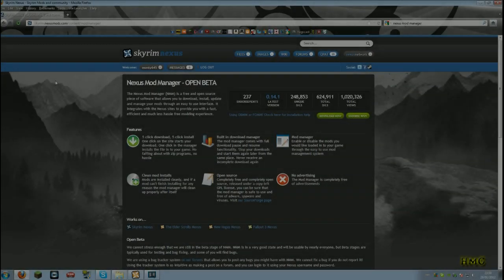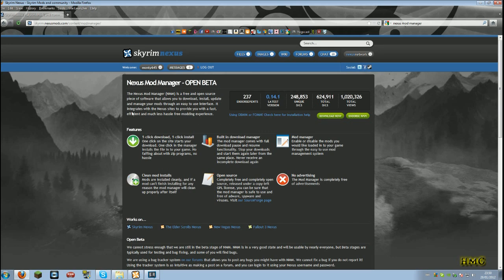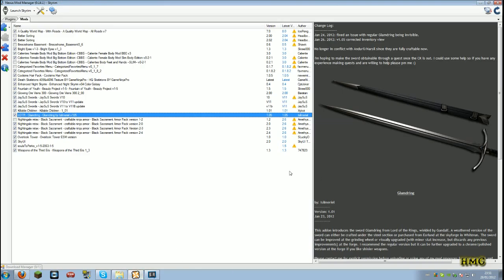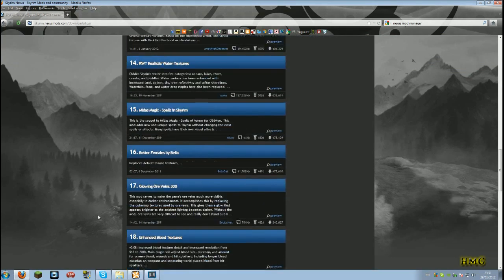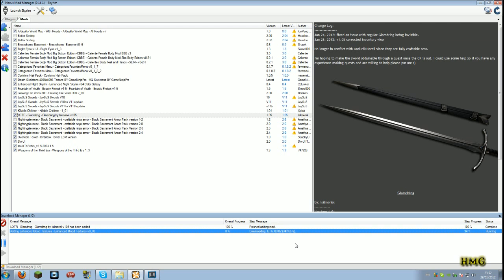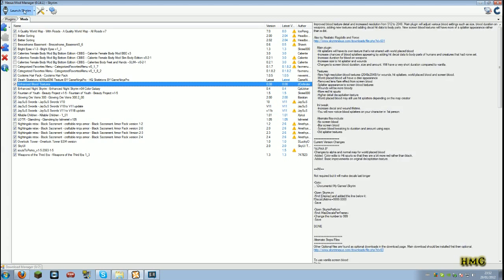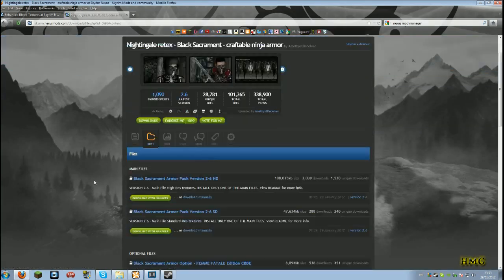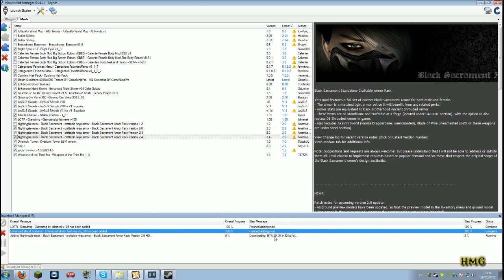How To Install Skyrim Mods - Nexus Mod Manager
As per a request, here is a tutorial on Skyrim modding.
Sorry for the poor audio.